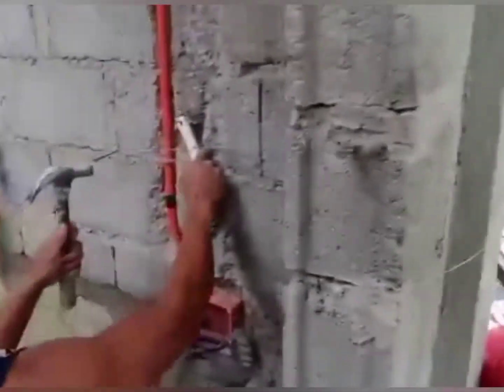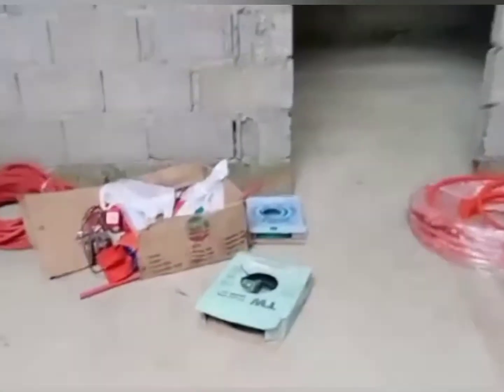Dan's Sunday Update 2/21/2021 (Baybay City)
Things are going well at the build site in Baybay City, Leyte. If the weather holds they should be done with the roof in a couple of days! Enjoy the video clips from Coach Mavs and Gel.